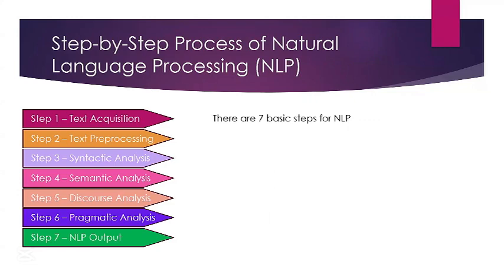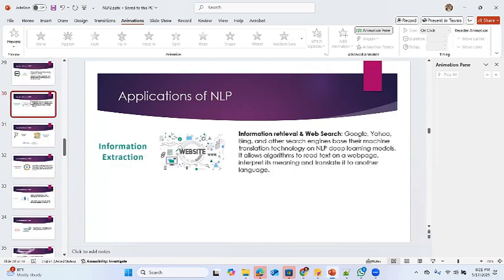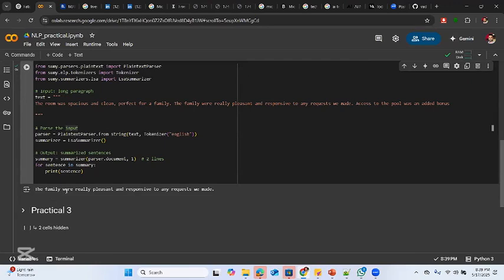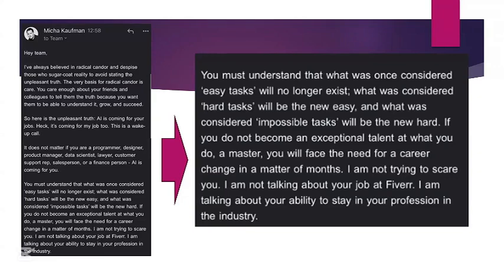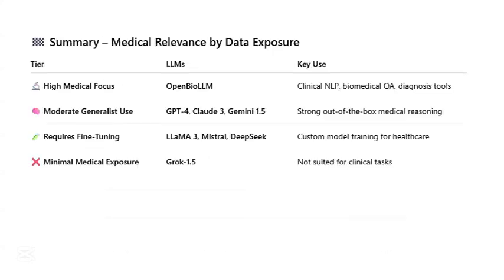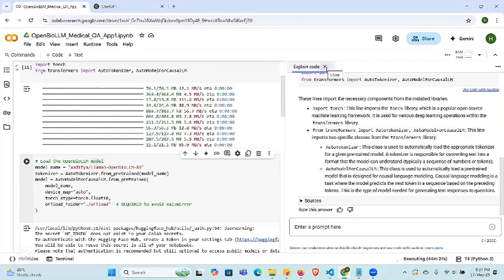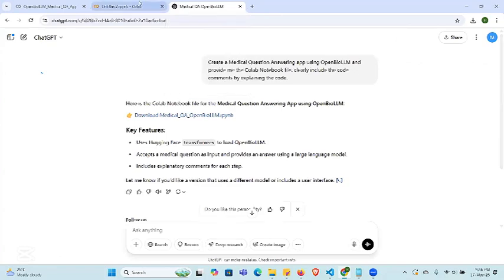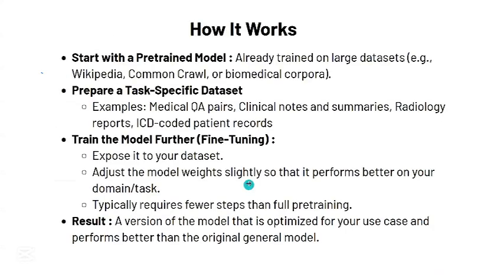Ai For Health Care - Day 08 - 25.05.17